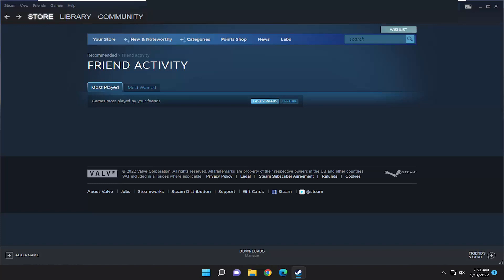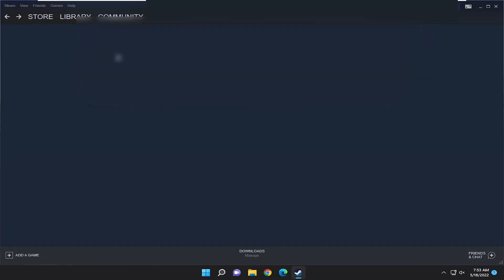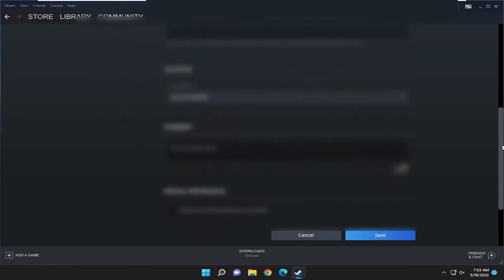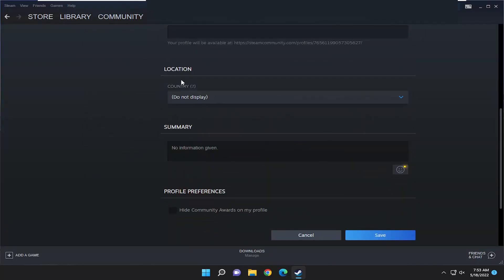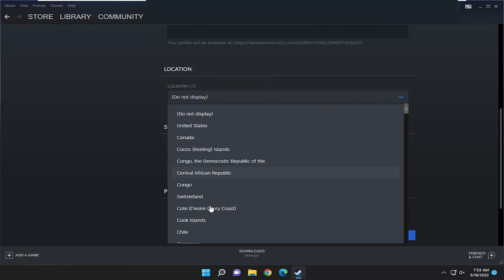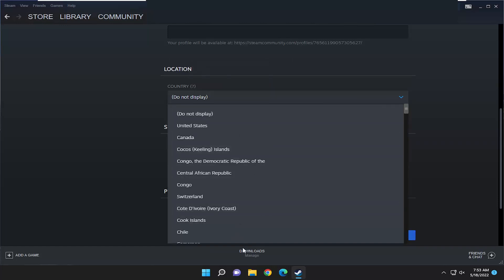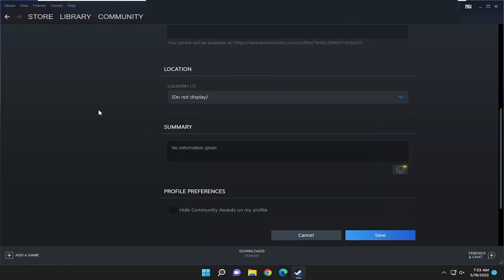How To Change Steam Country on Profile [Tutorial]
If you’re having trouble figuring out how to change your Steam country or region, check out this tutorial to learn how to do that.

Changing your Steam country on your profile allows you to access region-specific content, including localized pricing and offers. This process is typically needed if you've moved to a new country or want to change your account’s settings to match your current location. Updating your country on Steam involves adjusting the settings in your account and ensuring you meet specific requirements, such as using a valid payment method from the new country. By correctly following the steps, you can personalize your Steam experience to suit your new location and enjoy region-appropriate content.